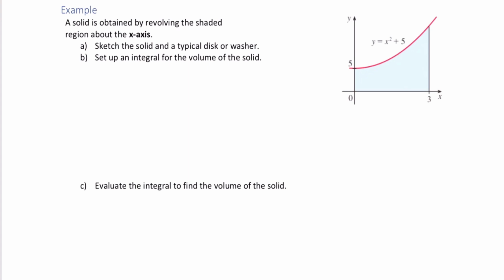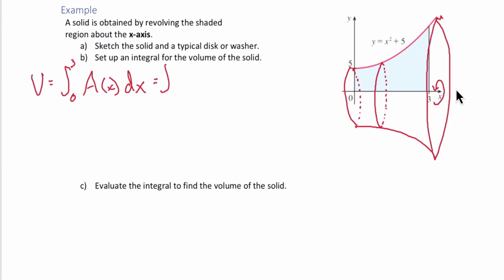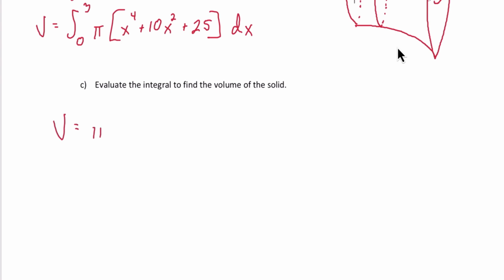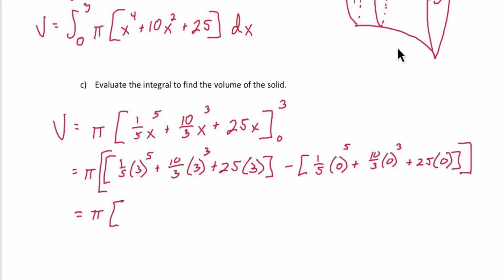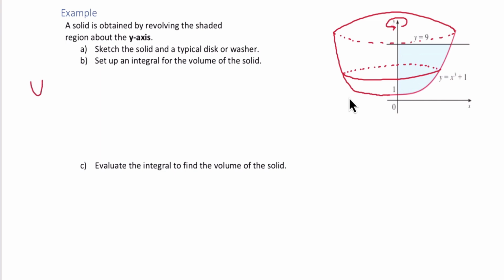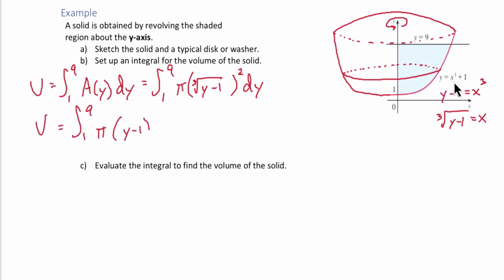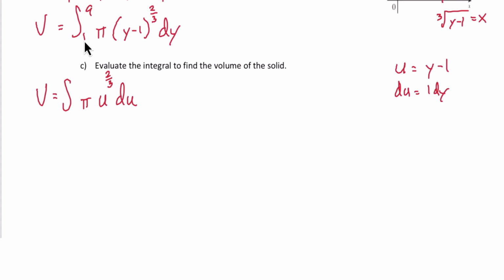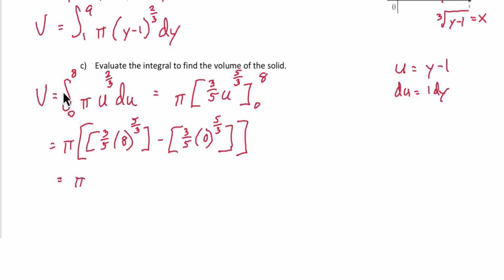Volumes of a Solid of Revolution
0:00 Revolving about the x-axis
4:12 Revolving about the y-axis